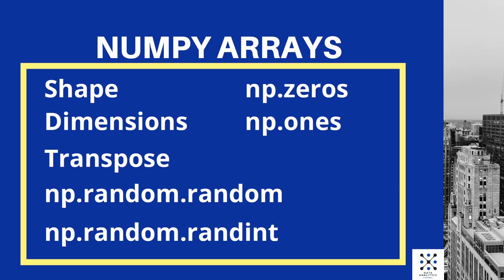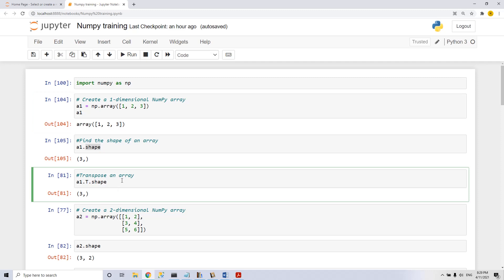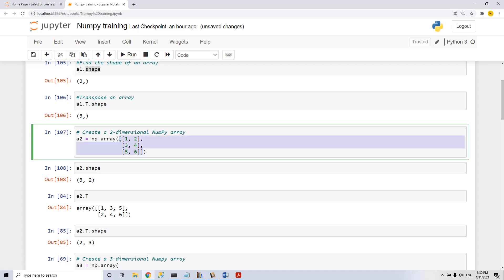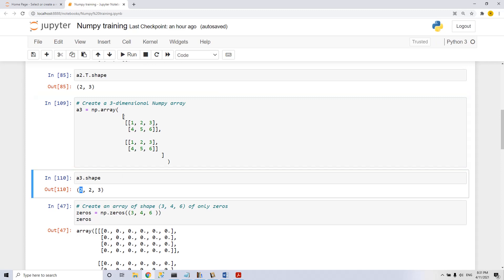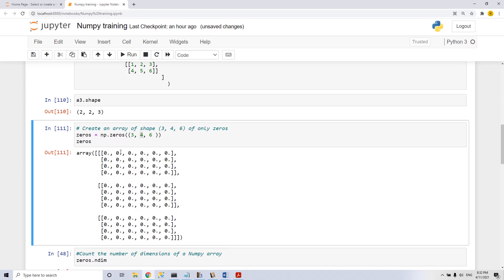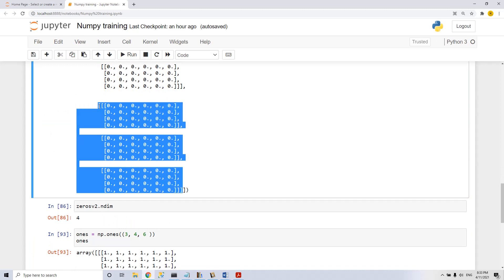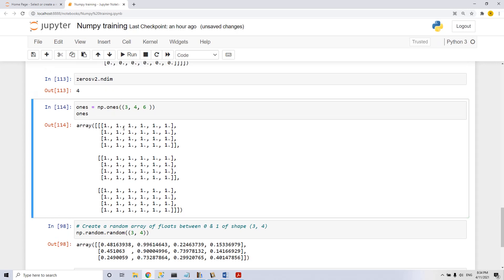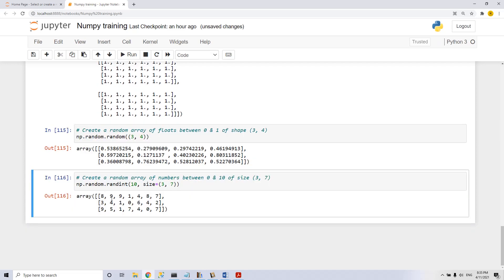Python for Dummies - Numpy Arrays' Shape and Dimensions Clearly Explained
A clear explanation of the most important concept in Numpy - understanding the Shape and Dimension of an Array.

a Python tutorial with a hands-on example in Jupyter Notebook.